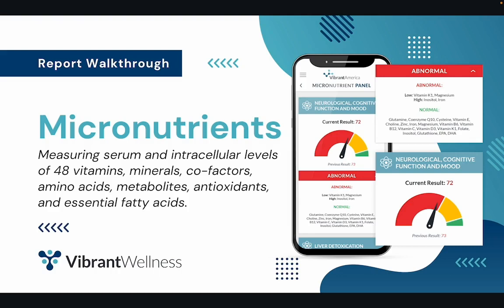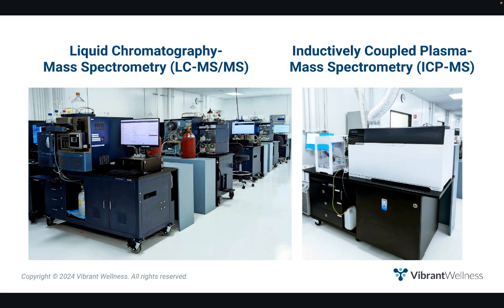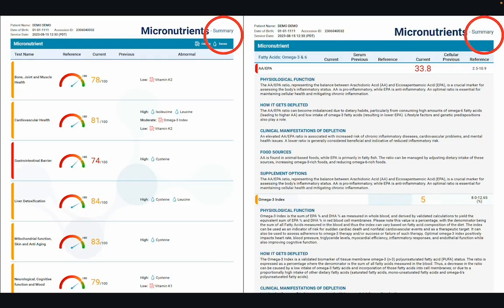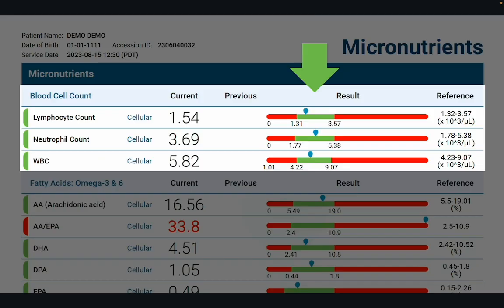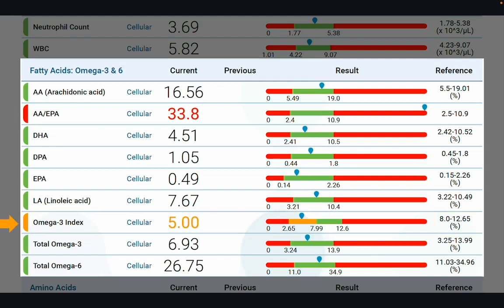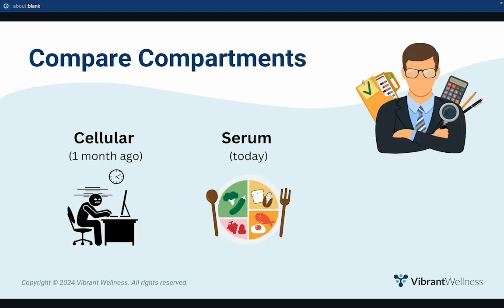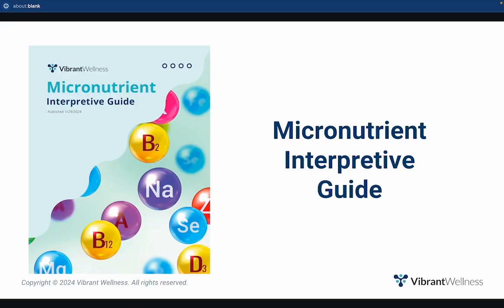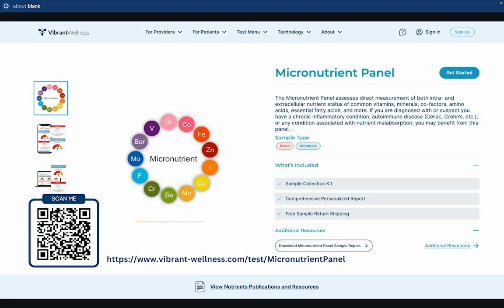Vibrant's Micronutrient - Report Walkthrough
Do you use lab testing to get to the root cause of patient health issues? Vibrant Wellness offers the largest selection of advanced specialty lab solutions, and it's free to sign up!

to order, manage, and track results from dozens of precise lab tests.

Are you a patient? Achieve your health goals faster with advanced root-cause lab testing.

In this video, you'll get a quick overview of the Micronutrients Test. We'll explain the Vibrant Advantage and technology used, walk through each section of the test, highlight key features, suggest complementary tests, and summarize the key takeaways.

Key Points:
💡 Overview of the Micronutrients Test and its comprehensive panel
🌿 Importance of measuring hormone metabolites not found in serum or saliva
🧬 Adrenal hormone and melatonin testing for HPA axis and circadian rhythm assessment
📝 Patient collection procedure and specific guidelines for women
🔬 Analytical techniques used: LC-MS/MS and GC-MS/MS
📄 Customizable report options: summary, interpretation, and full report
📊 Detailed explanation of the report structure and content
🧩 Additional tests that complement the Micronutrients Test

Timestamps:
0:00 - Overview of the Micronutrients Test
0:21 - Comprehensive hormone panel details
1:07 - Adrenal hormone and melatonin testing
1:25 - Symptoms indicating the need for urinary hormone testing
1:41 - Patient collection procedure and guidelines
2:37 - Hormone testing questionnaire
2:50 - Analytical techniques used in testing
3:22 - Customizable report options
3:44 - Structure of the urinary hormone sample report
4:39 - Summary and interpretive comments in the report
5:18 - Detailed hormone flowcharts and graphical data
5:42 - BPA as an endocrine disruptor in the report
6:00 - Importance of urine creatinine measurement
7:23 - Complimentary tests for a comprehensive assessment
9:39 - Conclusion and key takeaways

Resources Mentioned:
🧪 Vibrant Wellness Lab Testing
ℹ️ Help Center